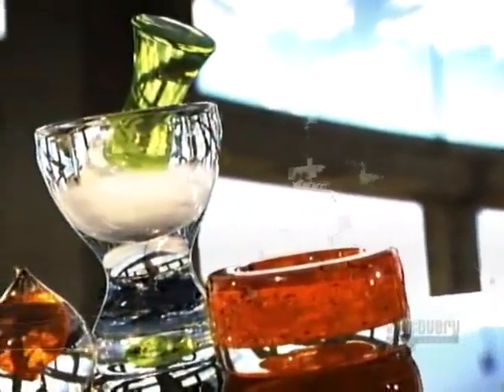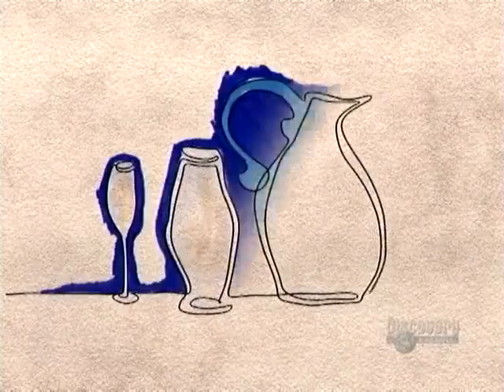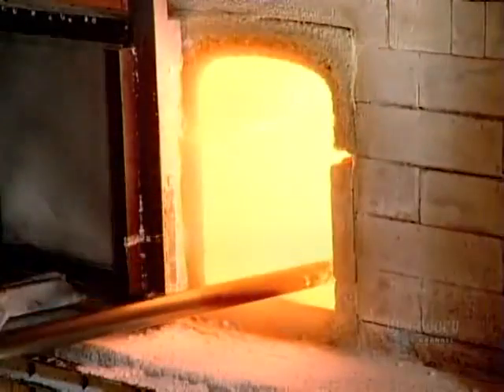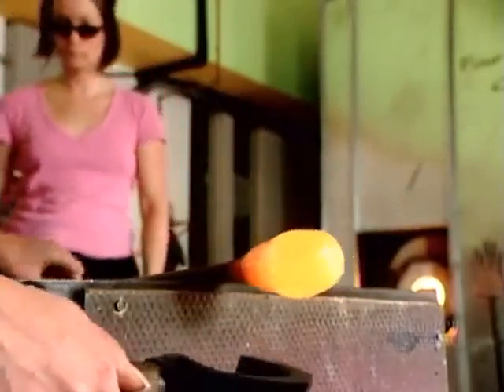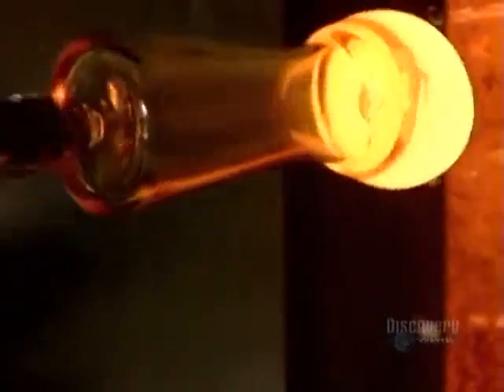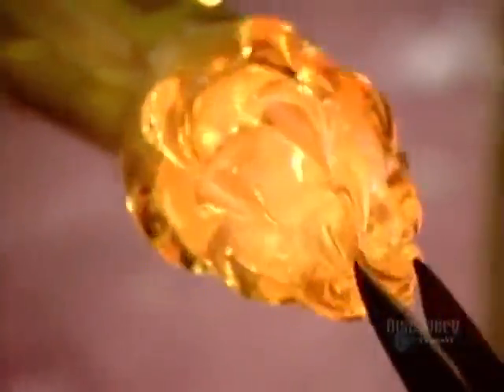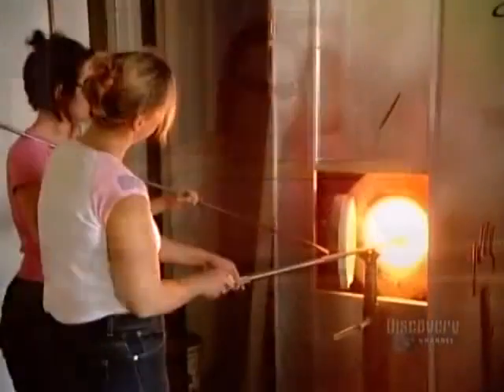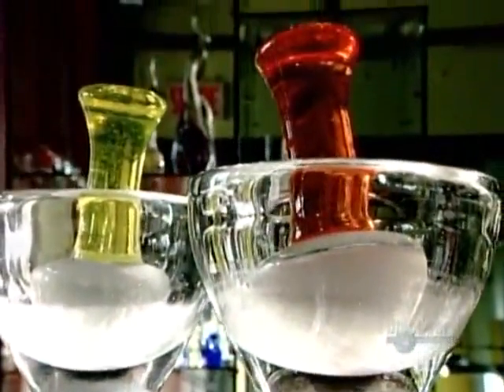How to make Blown Glass {www downloadshiva com}